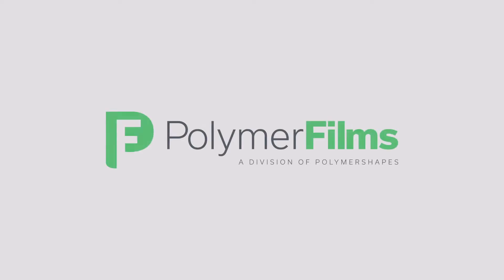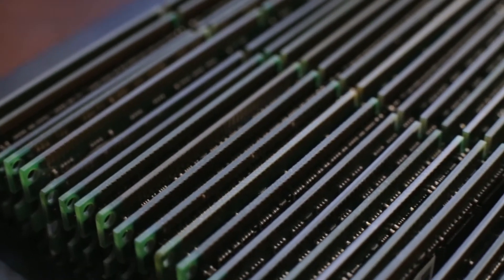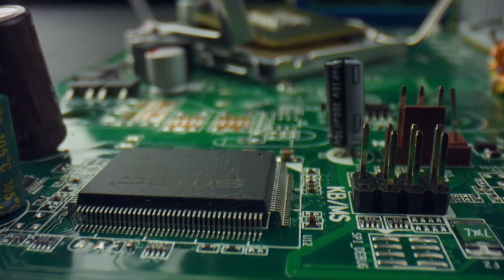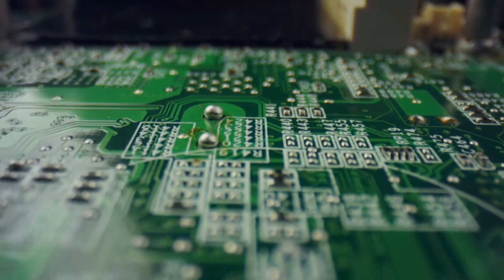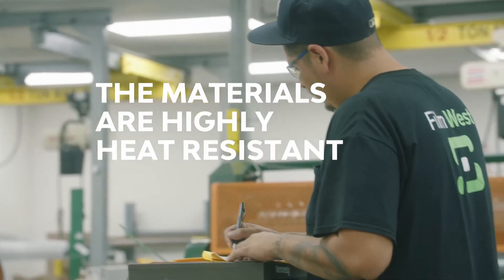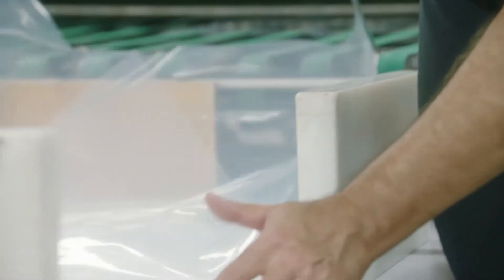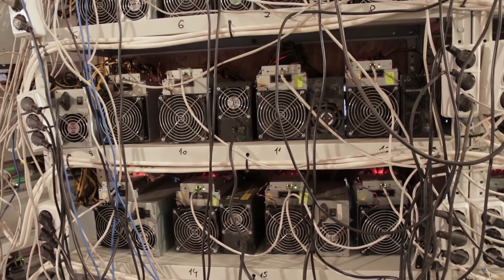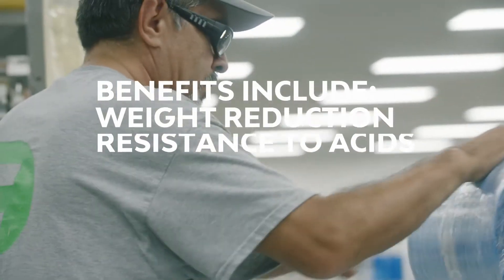Market Spotlight: Printed Electronics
As a leading plastic film distributor, PolymerFilms stocks premiere performance plastics that are perfectly suited for the Printed Electronics industry.

PolymerFilms also offers an array of converting services; our state-of-the-art facilities saves you time and money by allowing us to custom cut to size orders and are dedicated to providing you best-in-class customer service and convenience.

Directed by: Werz Company
Produced by: Werz Company
Written by: PolymerFilms